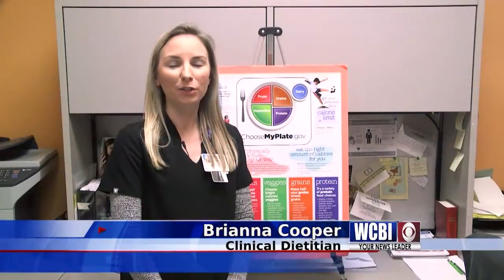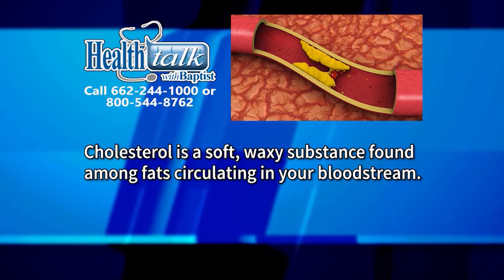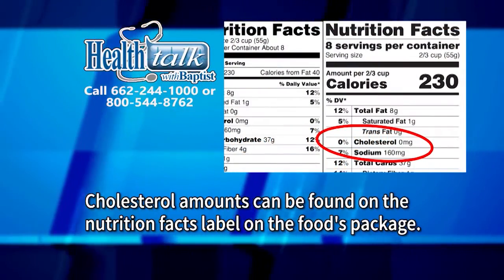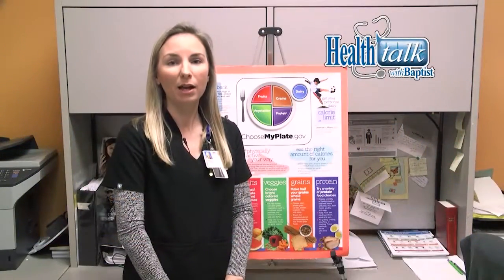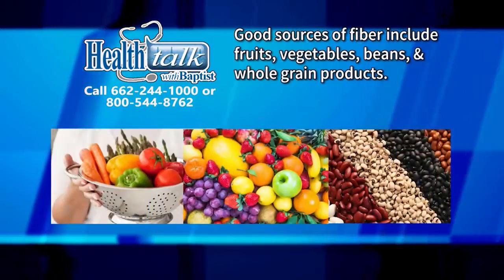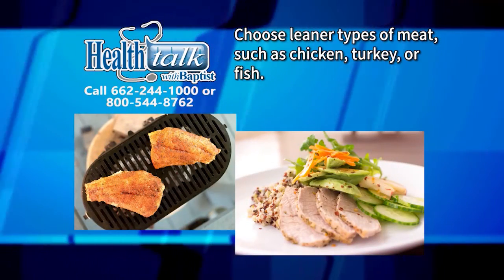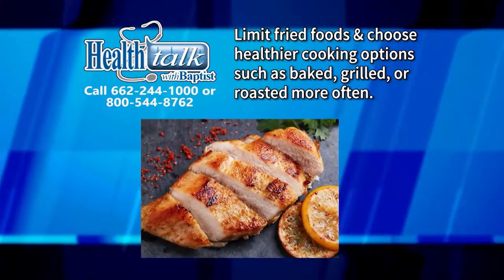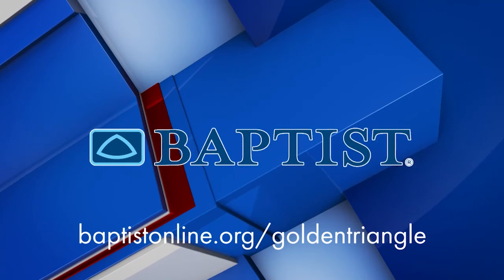Health Talk (Cooper-Heart Healthy Diet #2) - 02/23/22